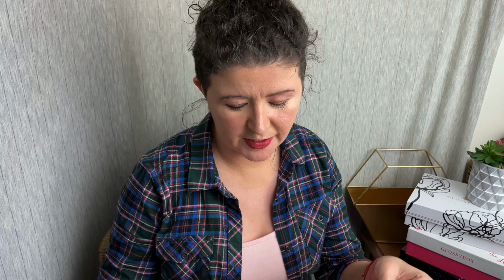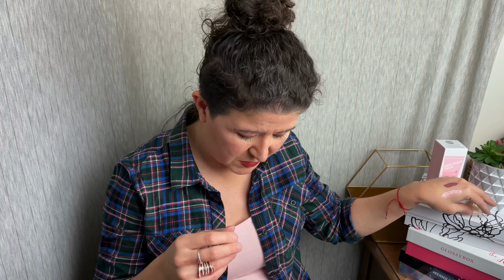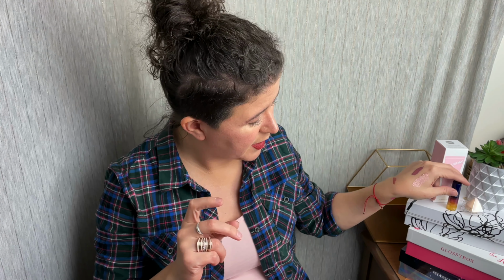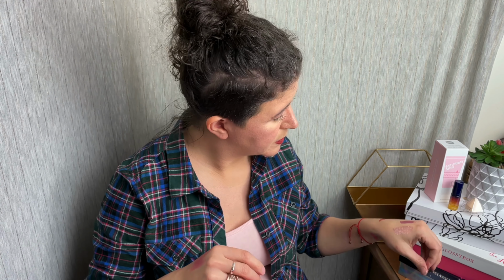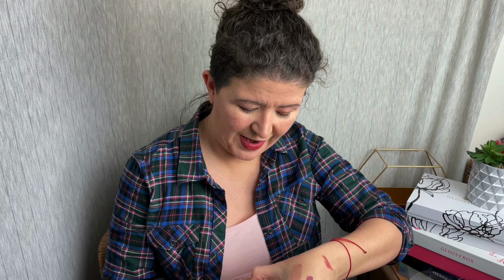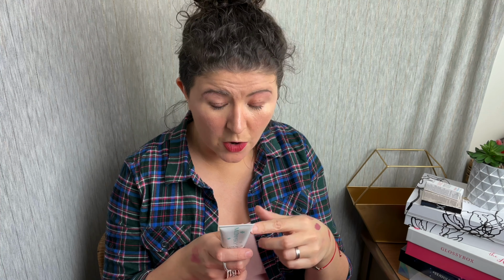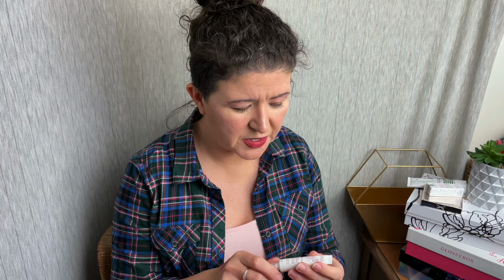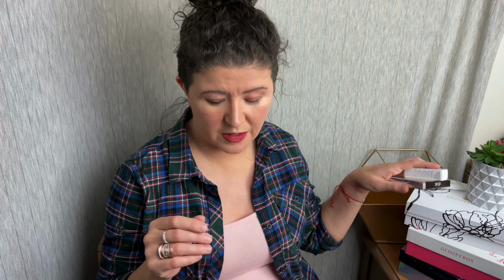Allure Beauty Box December + January DOUBLE UNBOXING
​ @Allure  Beauty Box is a monthly beauty subscription box that sends 10 products for just $23.